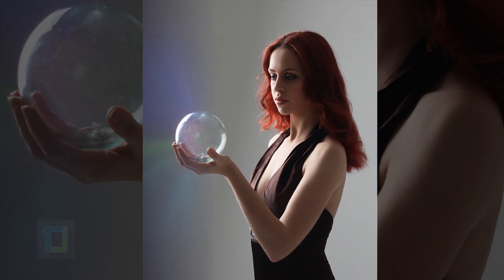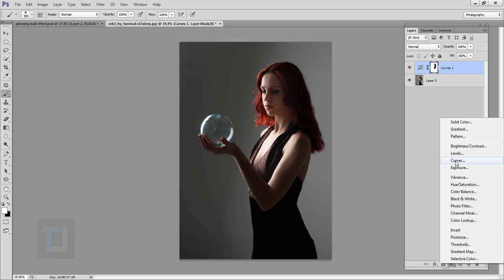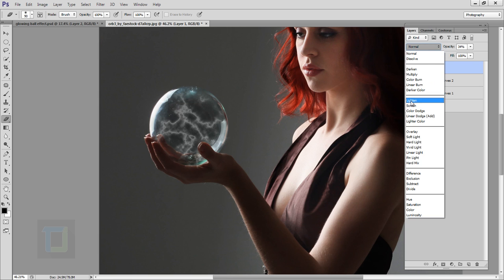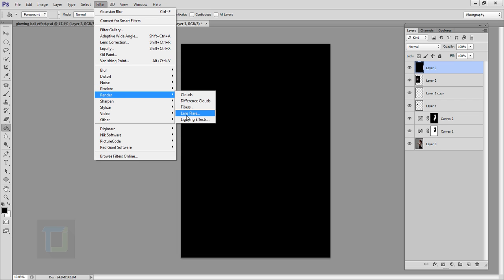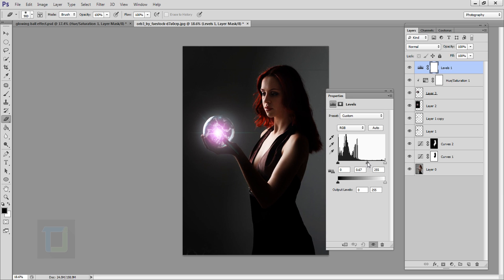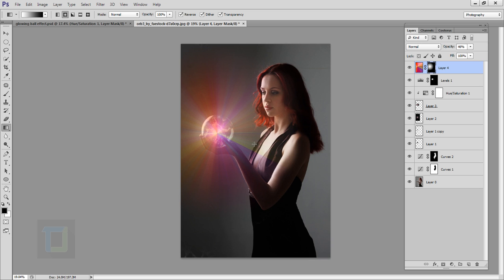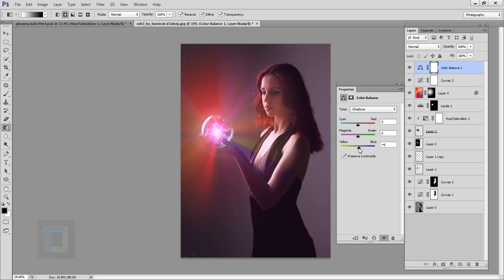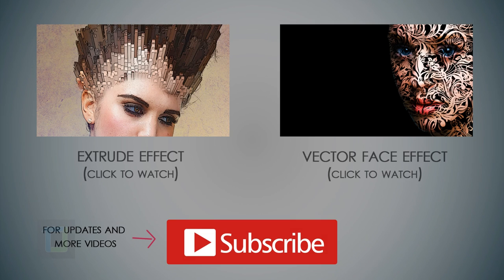Plasma Effect | Photoshop Tutorial | Photo Effects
Some lightning in this tutorial :D nikola tesla might be happy, who knows. This is kind of intermediate photoshop tutorial. So, beginners pay attention !!!

And the best thing ? no need to download extra brushes, you can do it all in inside photoshop. First we will use curves as adjustment layers to change the lighting.

Then we will use clouds layers to create lightning and then some lens flares for glow. Then adjustment layer to change contrast in orb and then the lighting rays.

To get that lighting effect in photoshop we will use gradient,  yes you can use gradient to make that type of effect, you just have to use some effects that most of people normally don't.

Then couple of adjustment layers to match colors of the model and glowing orb. in the end i will also show you trick to change color of your rays just so that you don't have to settle for one single color.

 Its little longer video but watch till the end, once your learn this photoshop effect you can do it under 15 minutes or so. its worth it.